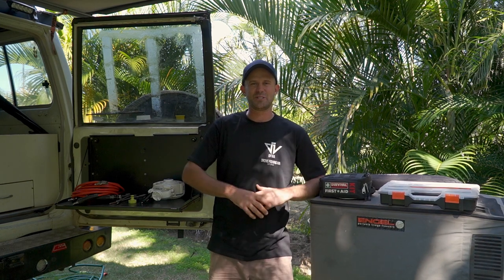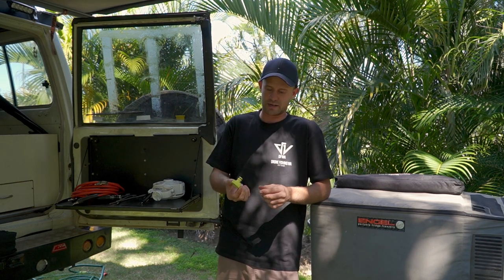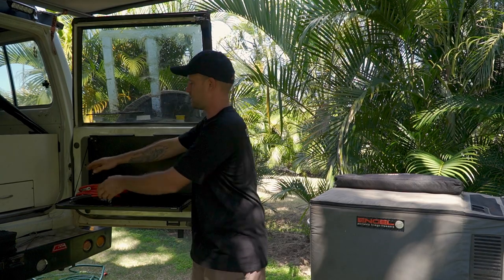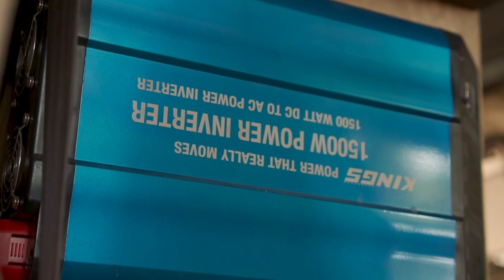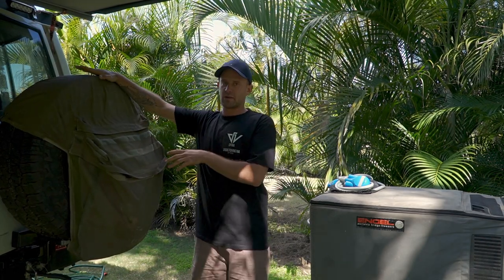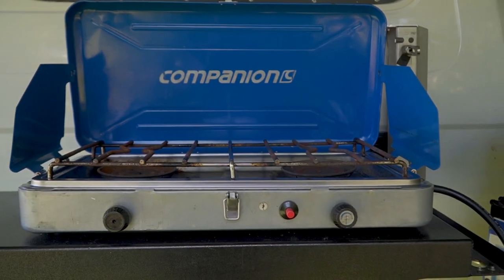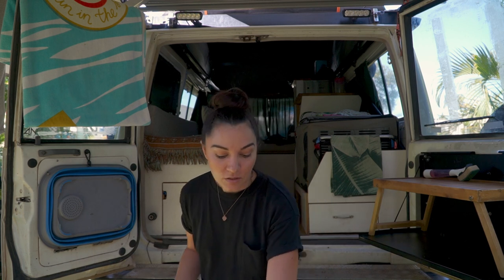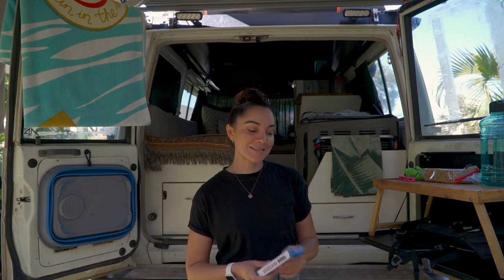Camping Essentials. Must Have Items for Your Extended Trip/Big Lap - Overland/Van Life Tips & Tricks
Interested in supporting the channel? Join us for a coffee!
Exclusive videos and real-time updates on the memberships tab.

Our current camera gear (2023):
• Main lens used
• Zoom lens

About us:
We're Jack & Megan, and in late 2020 we sold our belongings and packed our lives into our 2005 Toyota Troop Carrier to travel Australia. Our original plan was to complete a full lap of Australia and return home to Perth to resume our 'normal' lives. We decided we wanted to document our lap for the future and began sharing weekly travel vlogs of our life on the road and fell in love vlogging, filmmaking and sharing our lives with you. We completed our first lap and couldn't imagine living any other way so we decided to continue travelling and calling the Troopy home. We have gone on some crazy adventures since then and it is all thanks to you tuning in to join us every week.